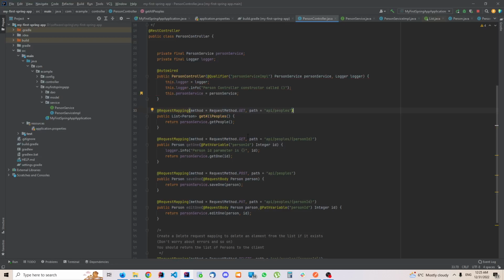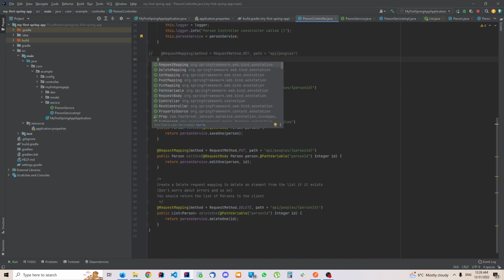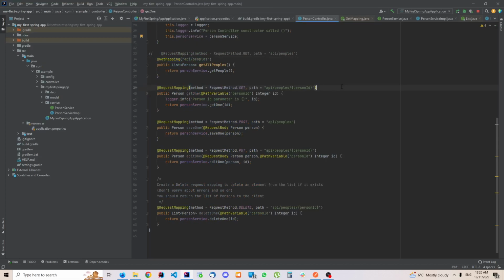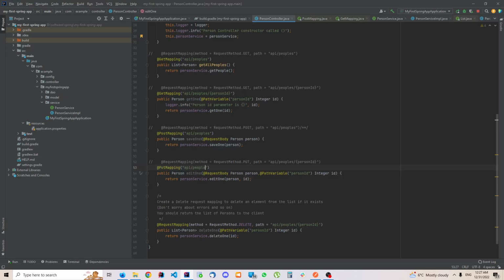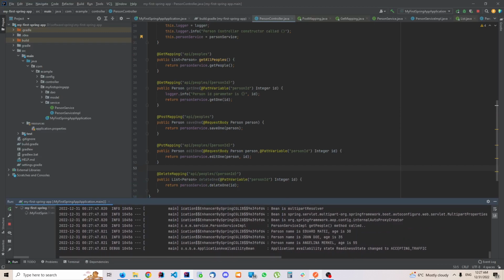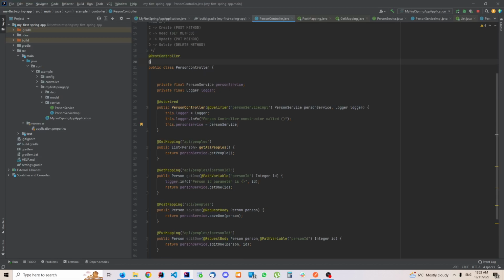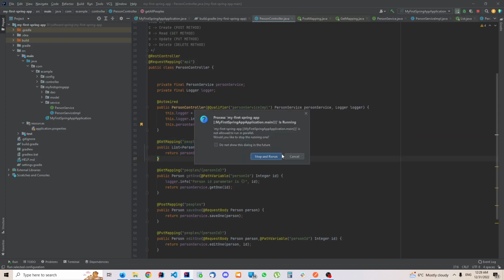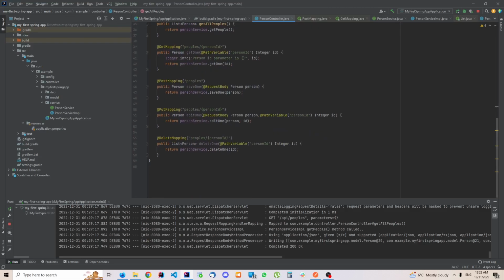Spring Web - Simplified Request Mapping annotations